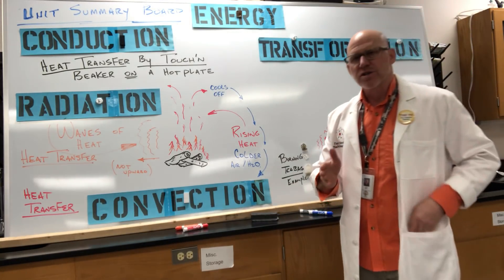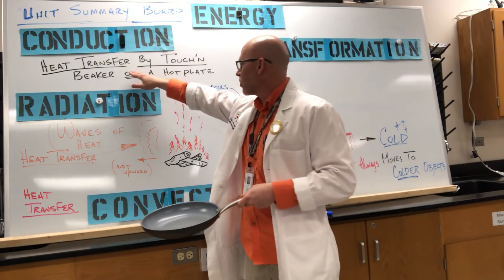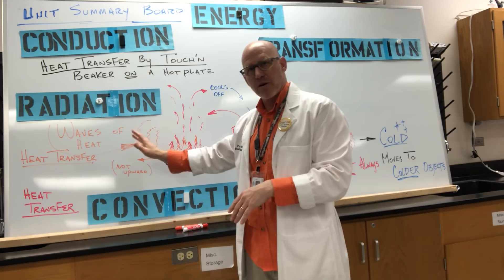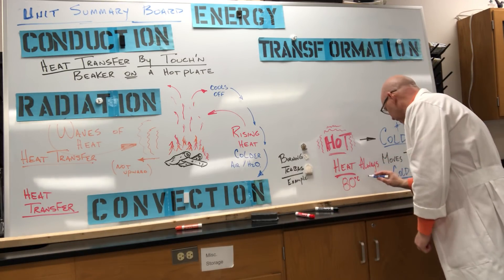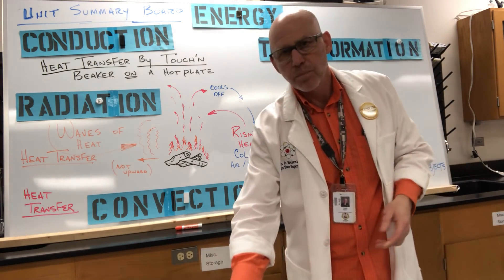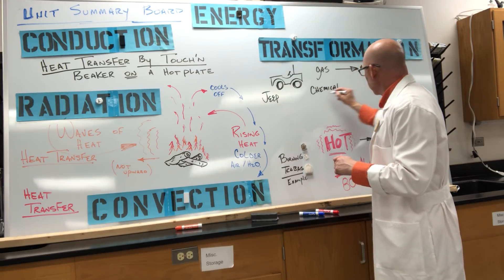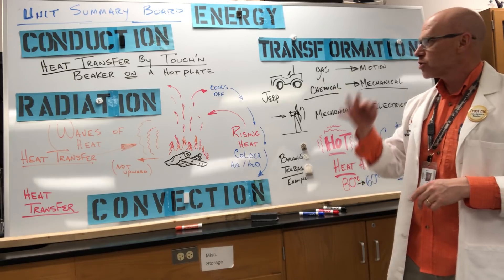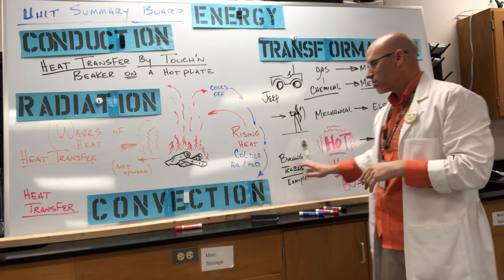Energy Transformations and CCR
Energy Transformation and “C, C, R”.